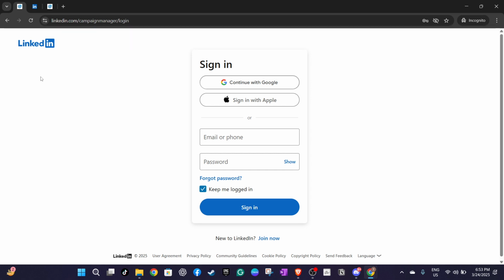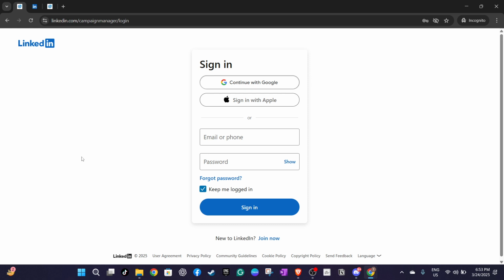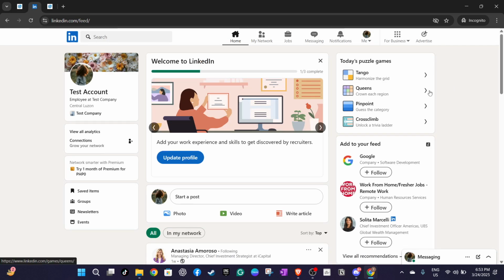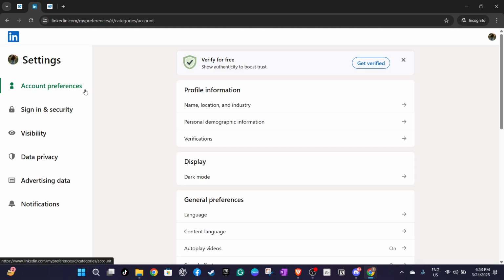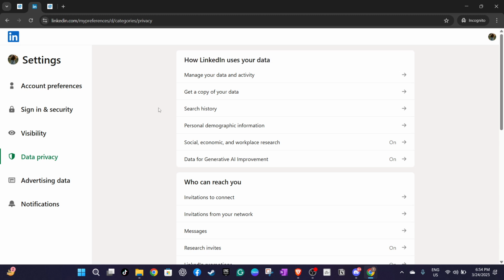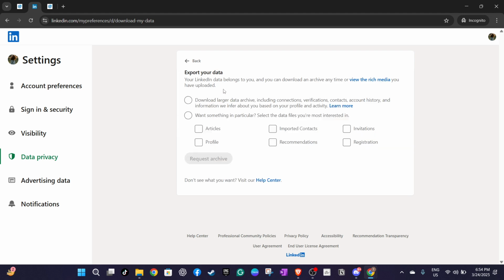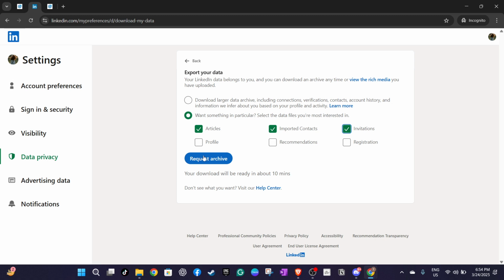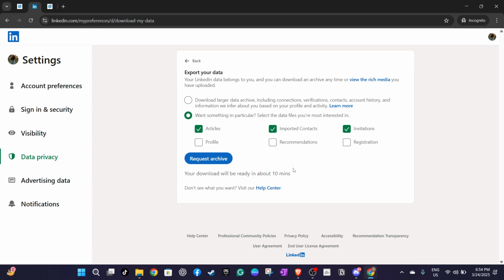How to Export Your Data in LinkedIn [2025 Full Guide]